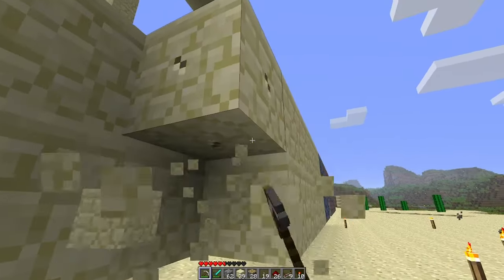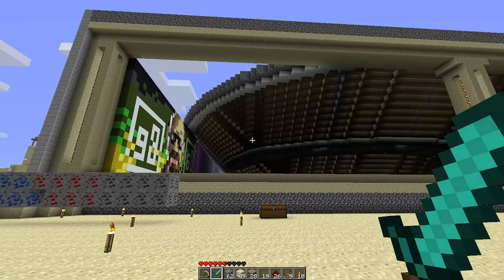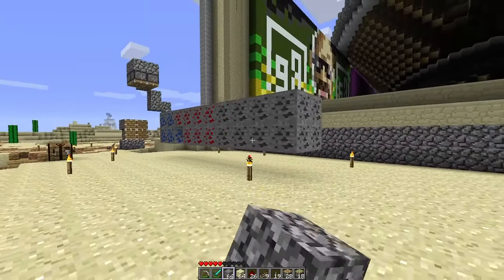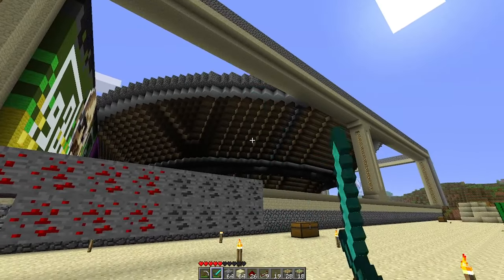Back to Beta - Episode 58: Building Rennaissance Art in Beta Minecraft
Today we build pixel art of the two largest murals on the back of our stadium on the back to beta server. They are recreations of famous renaissance art works, one with a twist, that have been brought into Minecraft beta 1.7.3's limited block pallet. With not many blocks to work with, we need to painstakingly piston ores from the depths of the world and into the art works one block at a time.

The Back to Beta Server is an invite only creator Minecraft Beta 1.7.3 server so don't ask to join.